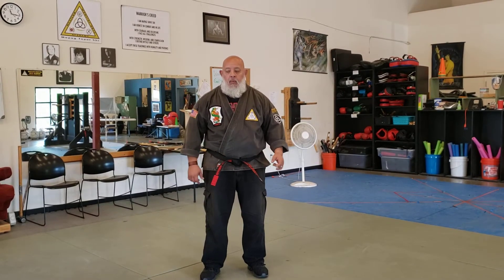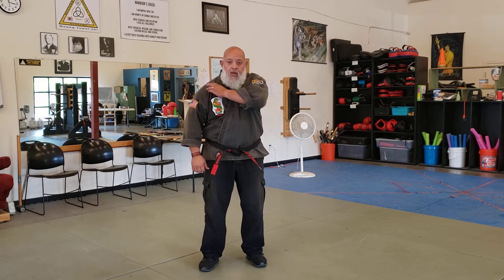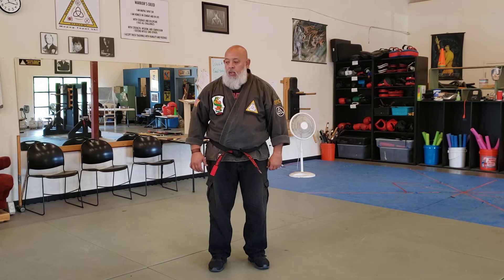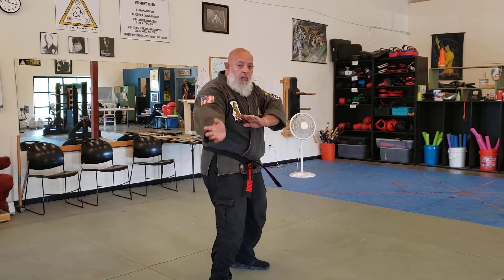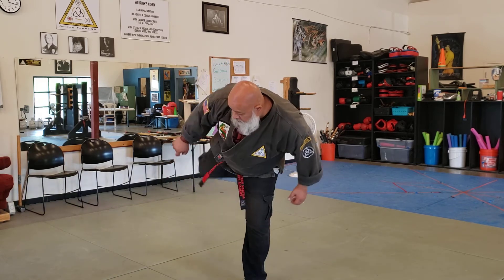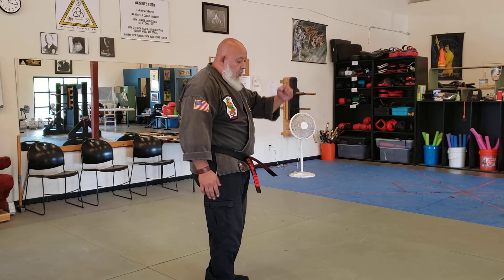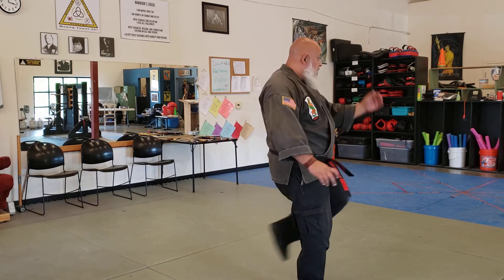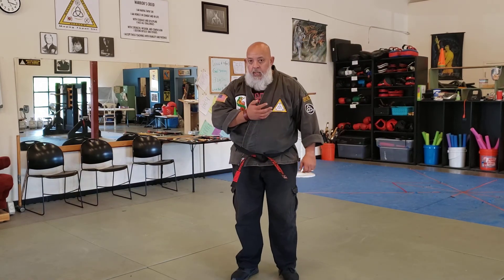WMAA Kenpo Self Defense- Grasping Eagles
Self Defense-- Grasping Eagles ( two person attack,  front and back).